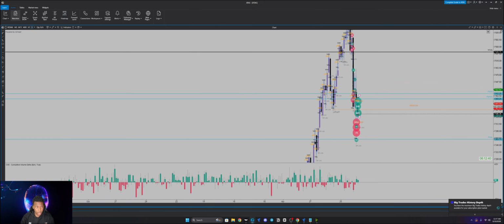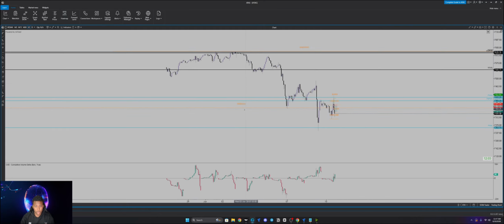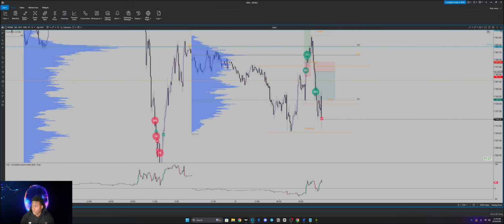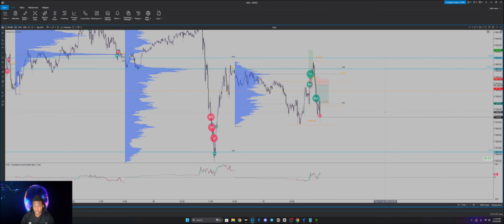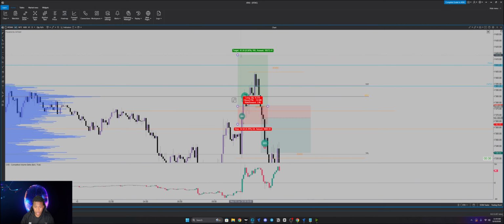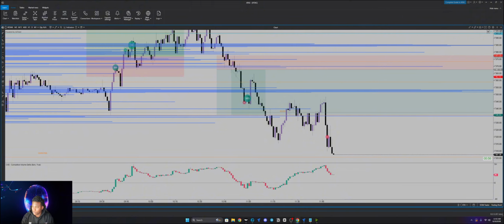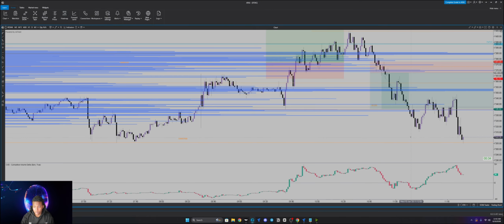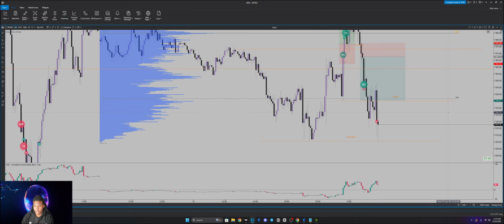Day 3 : I Made $1,800 Today, But It Came at a Cost